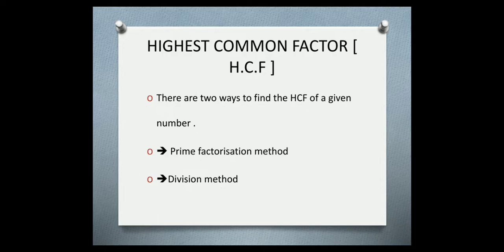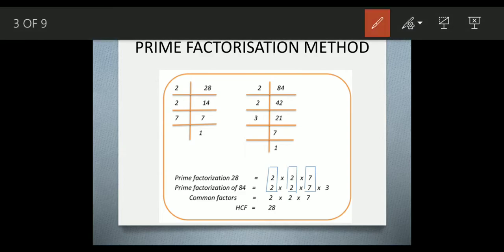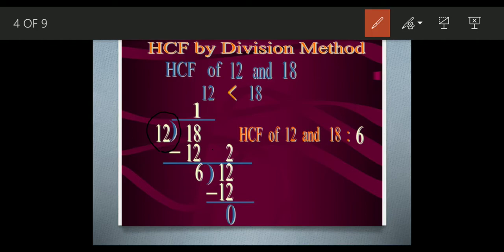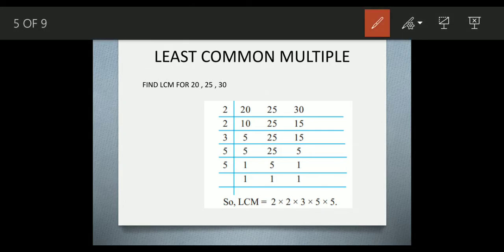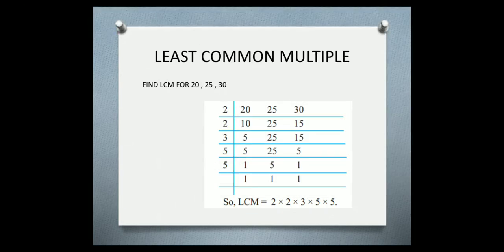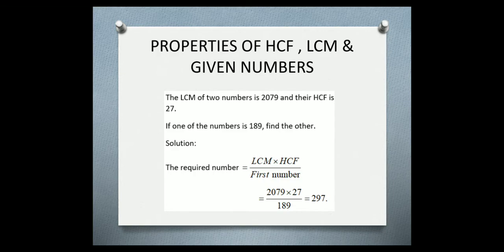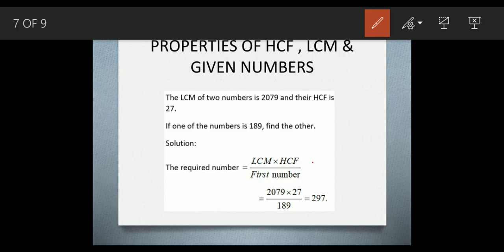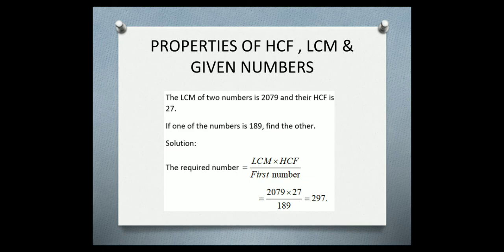HCF & LCM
In this video you will be able to understand how to find HCF and LCM